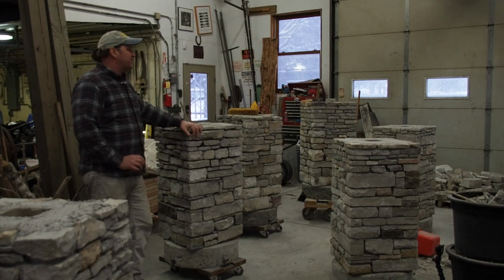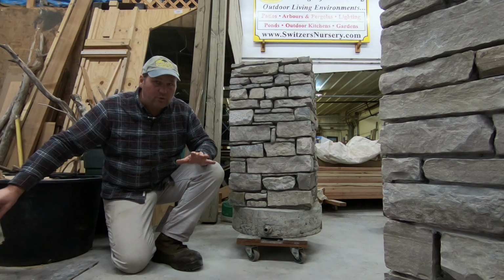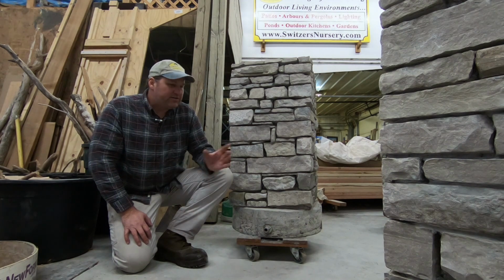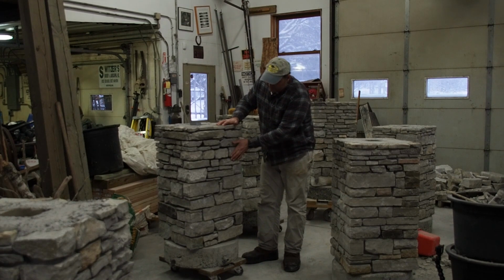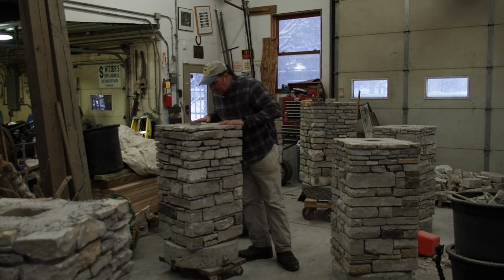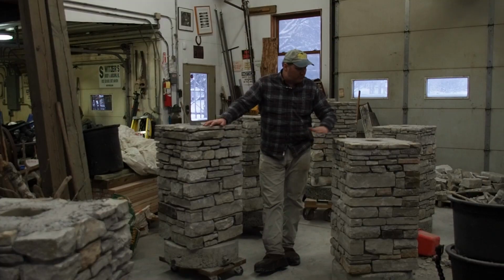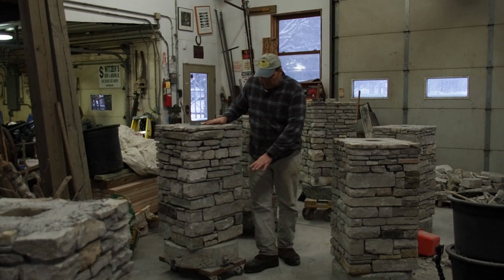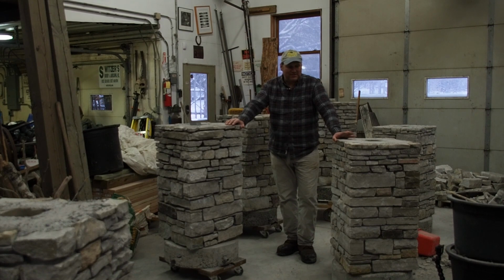Making Stone Pillars in the Shop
Making Stone Pillars in the Shop ~ Landscaper Know How ~ Constructing stone pillars off site and then moving then to be installed can offer some advantages. First, they can be built off season like in this video. We built these stone pillars in the middle of the winter and will install in spring. Next, the can be built on a job site and then installed. Saving time and money and constructing in more sensitive sites. And don’t forget about sting busy on rainy days… Pillars in the landscape add many wonderful benefits. From beauty to marking the entrance to a patio or even marking the property lines. Make sure you take some time to watch the other videos about this construction project.  We most certainly would appreciate it if you did!   Share what you’ve done! Best to you and your projects!